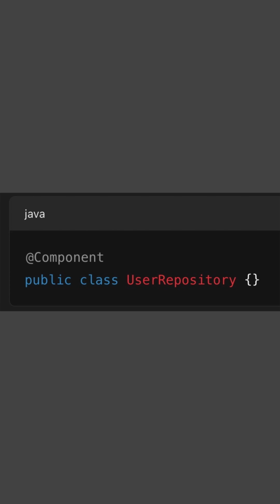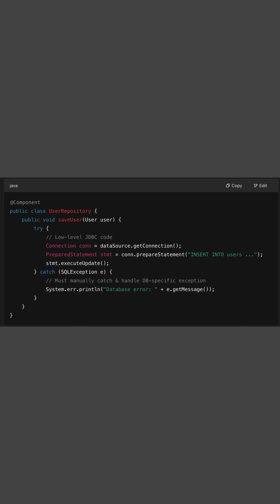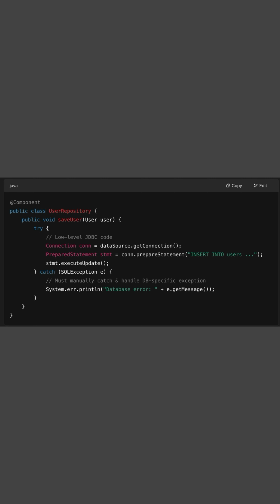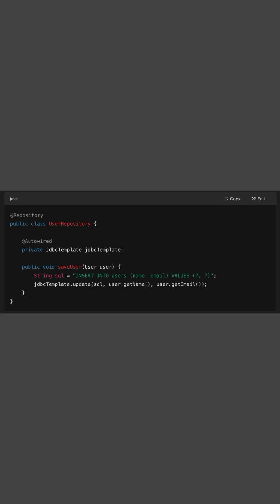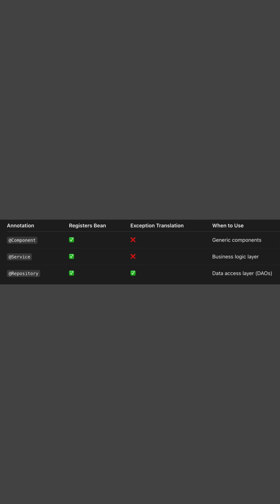Why You Shouldn’t Use @Component on Repository Classes in Spring Boot!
Ever wondered if you can just use @Component on your repository class instead of @Repository in Spring Boot?

In this video, we’ll break down:

Why @Repository is more than just a stereotype

The powerful feature of Exception Translation

What actually happens under the hood

And why using @Component could silently break your error handling

👉 Learn the right way to annotate your Data Access Layer and avoid subtle bugs in your Spring applications.

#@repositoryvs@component